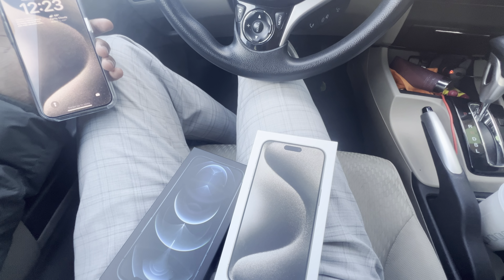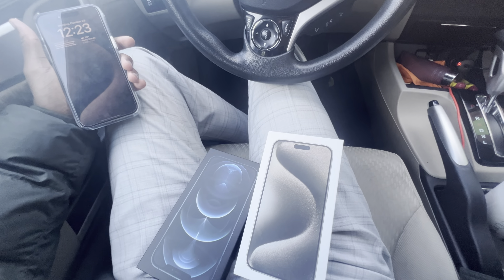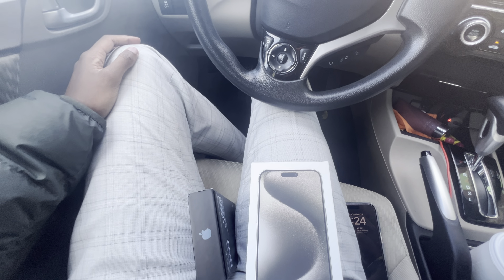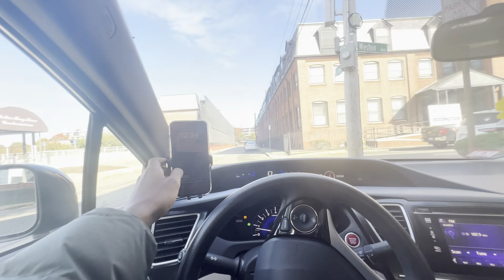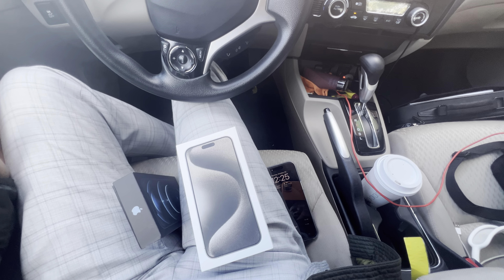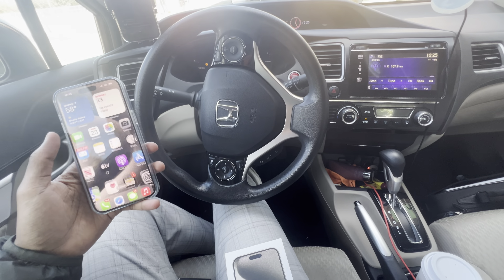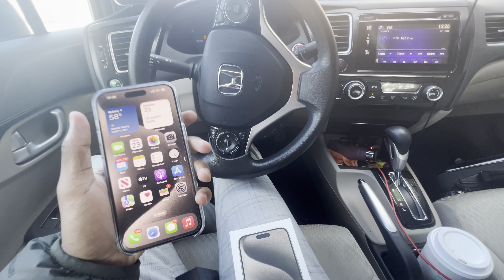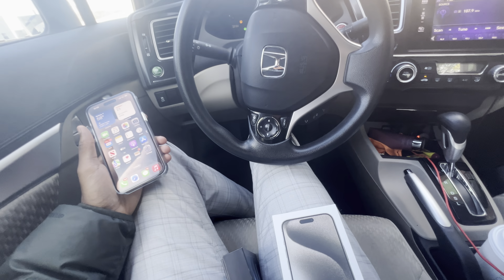APPLE | iPhone 15 Pro Max Unboxing & Impression